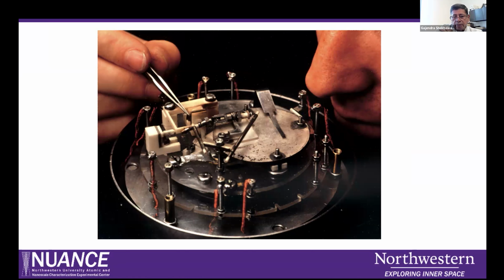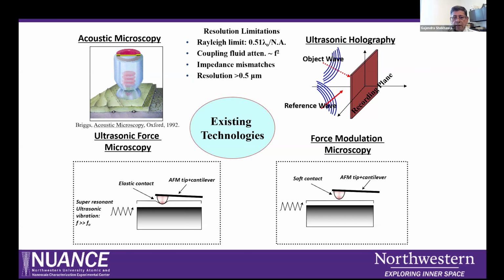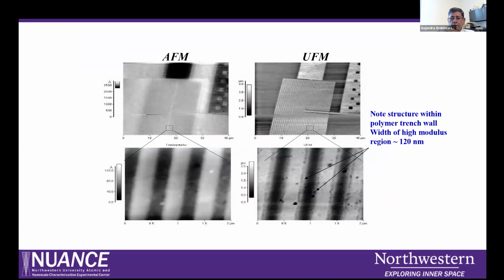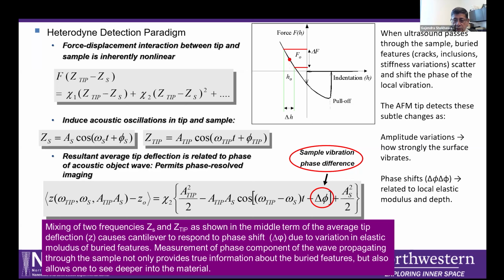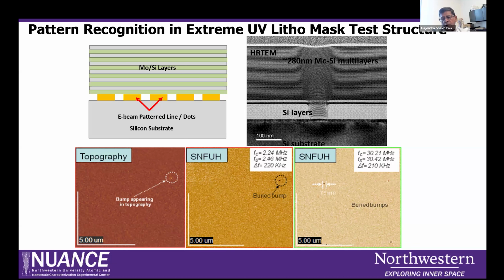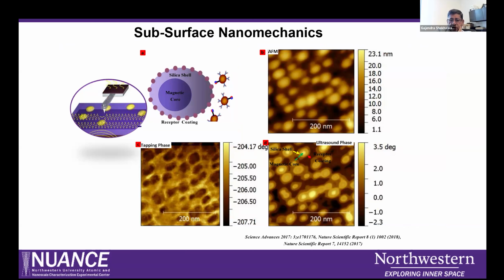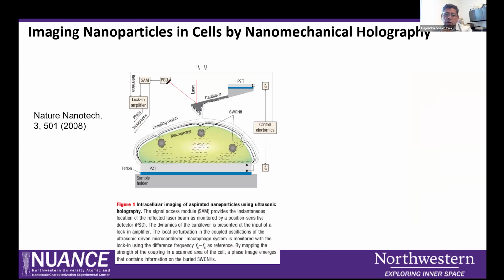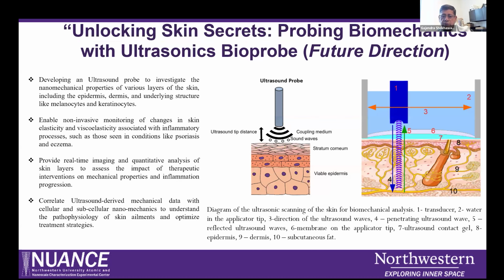Tech Talk: HoloScan-3D: Illuminating the Invisible through Depth-Resolved 3D Ultrasonic Holography